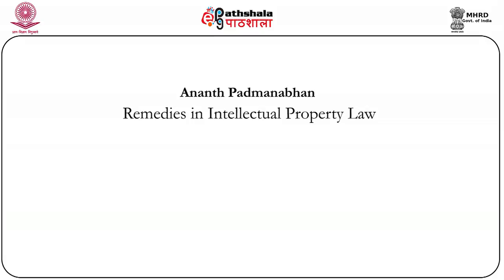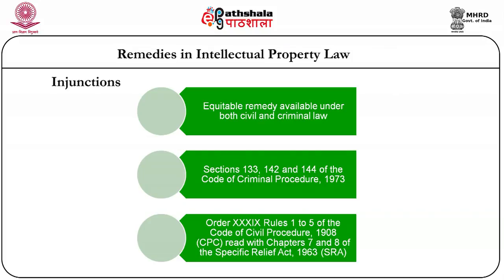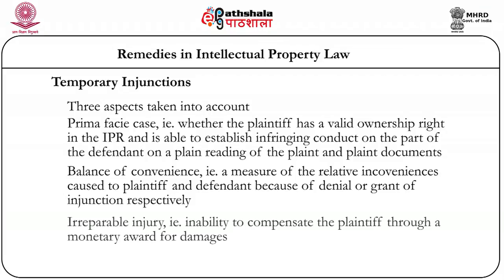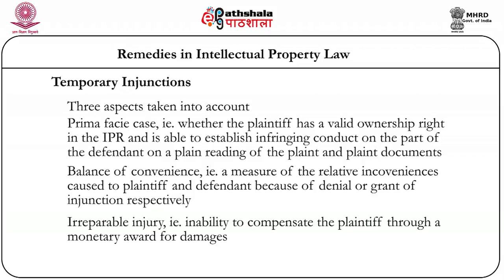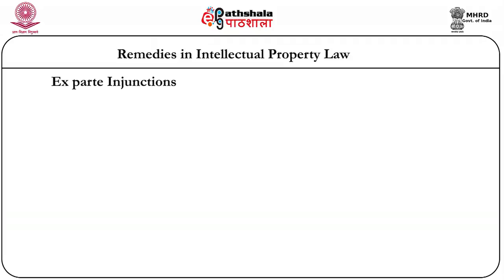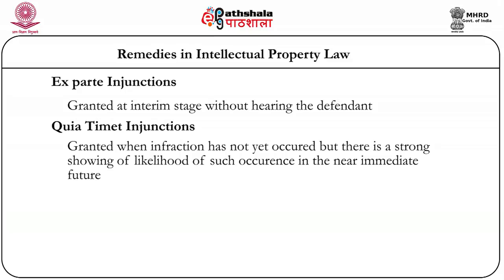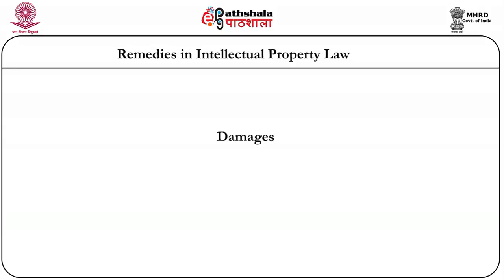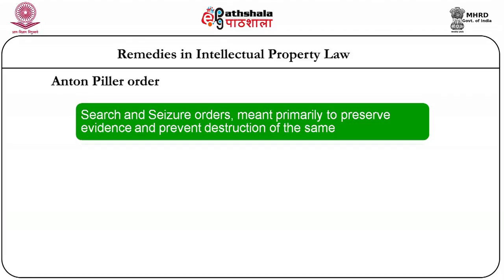Nature of remedies in intellectual property law